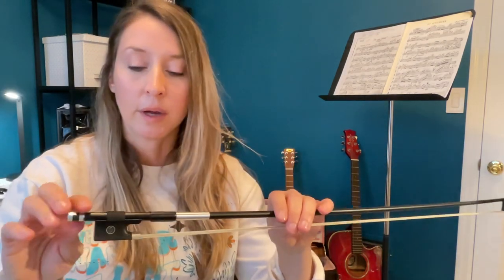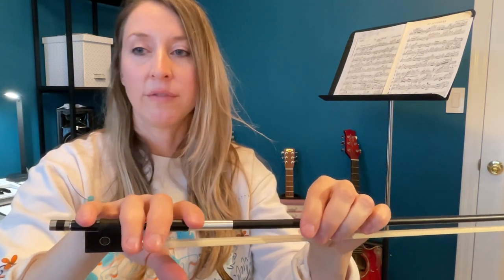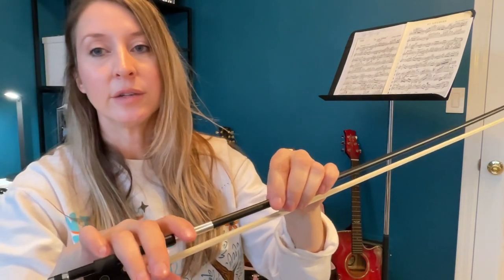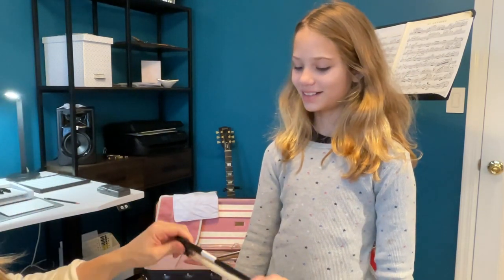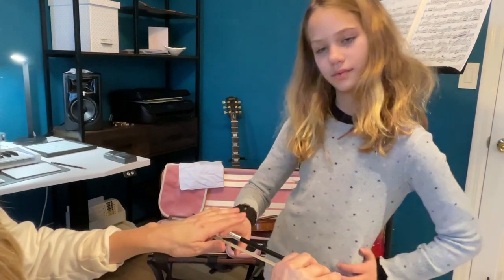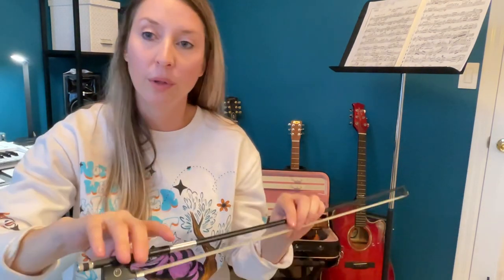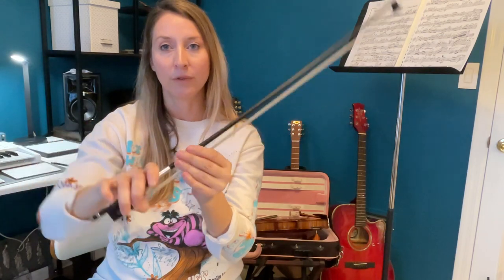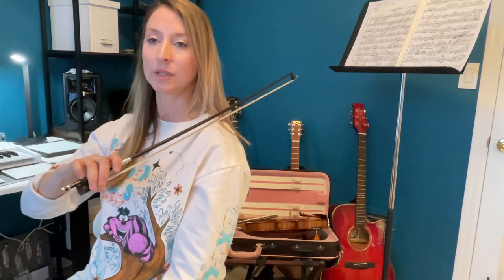Beginner BOW GRIP